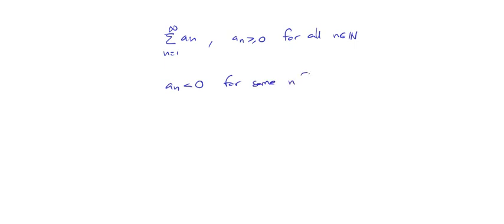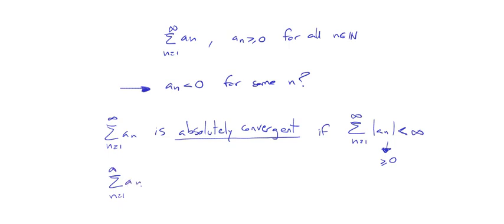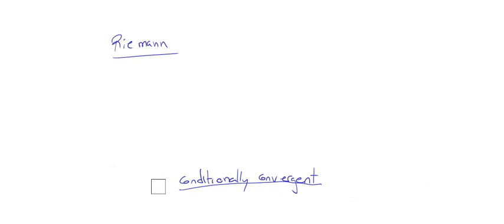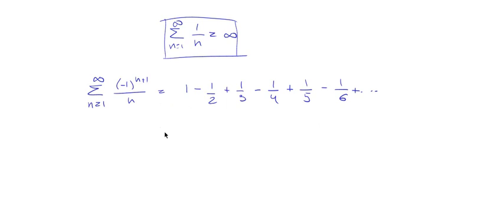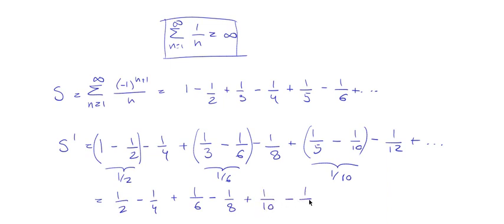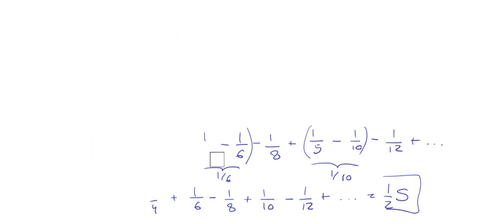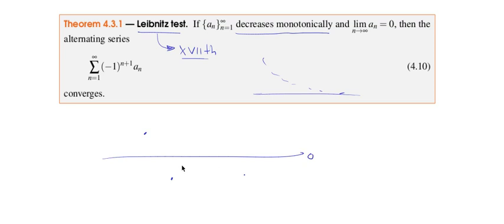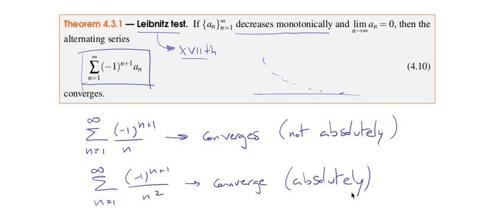Calculus - Unit 4.3 - Absolute convergence and alternating series